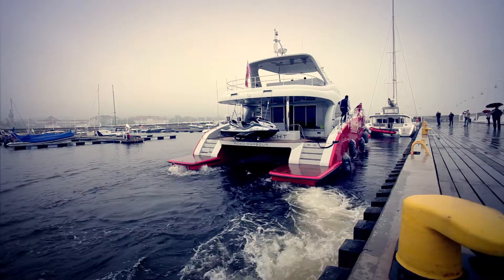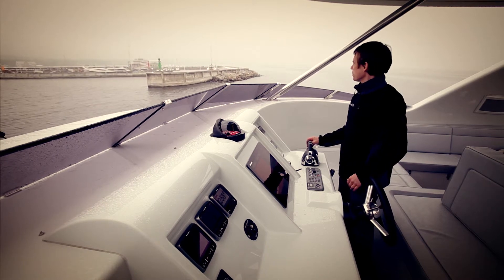Sunreef Yachts IPS System